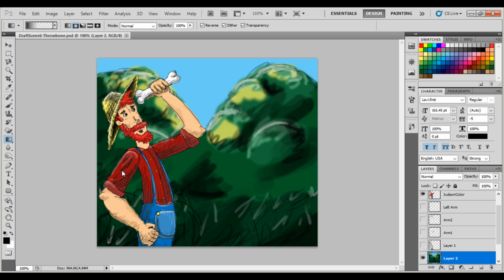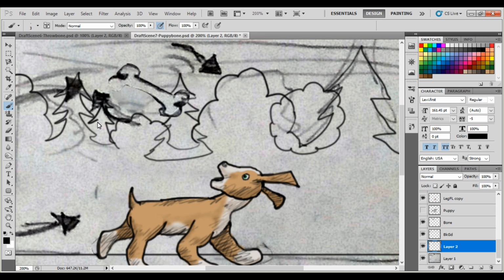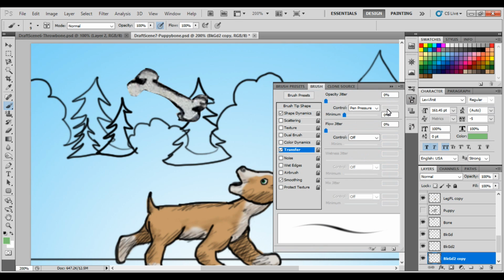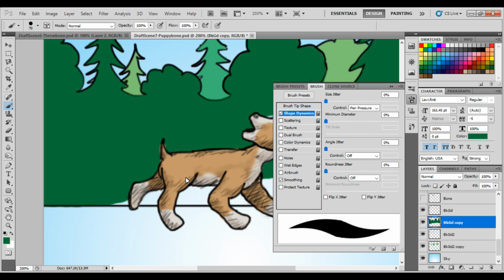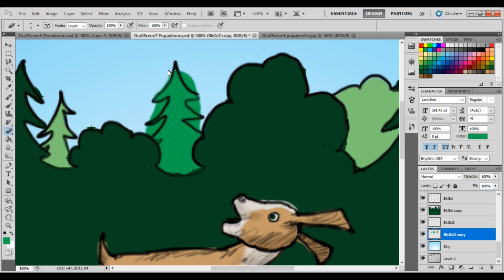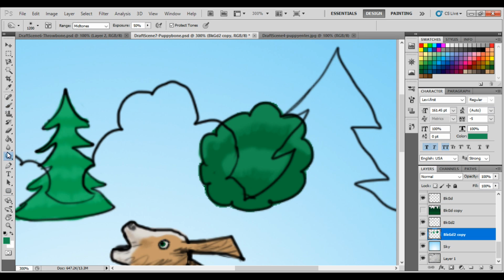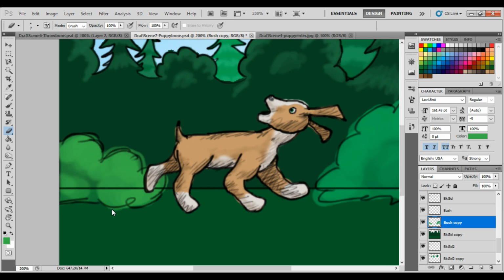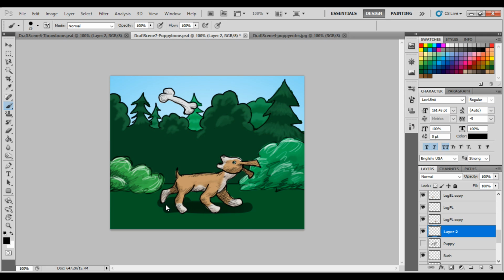Scene Design - Layered Background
Finishing scene 7. Coloring in a multi-layered background. This technique gives scenes greater depth when you pan the camera. The background layers must be in different locations on the Z-axis or moving at different speeds (the farther away moving more slowly).

I have decided to record every bit of me creating my next animation. Also, I need to work on this project like every day if I'm going to actually finish it. Follow along!
-Ford Rasmussen (aka VLOGIMATOR)